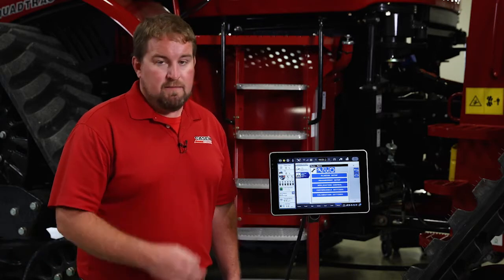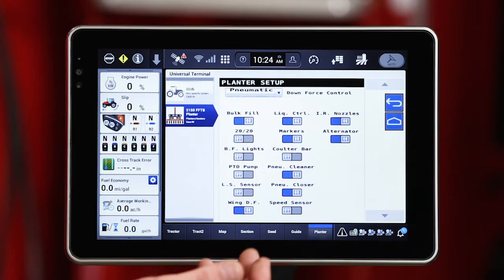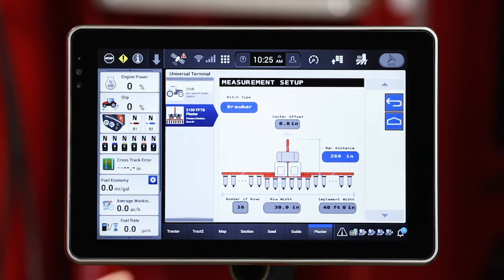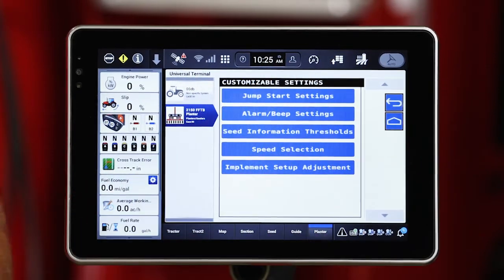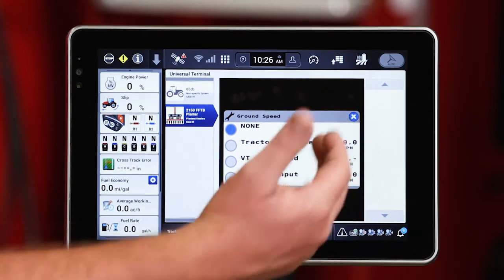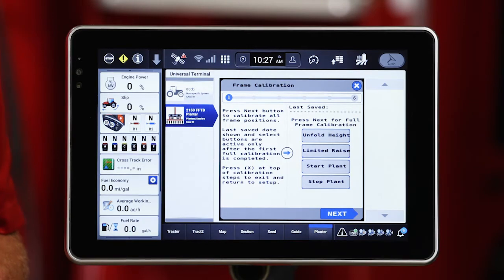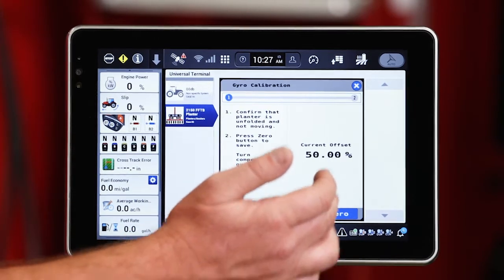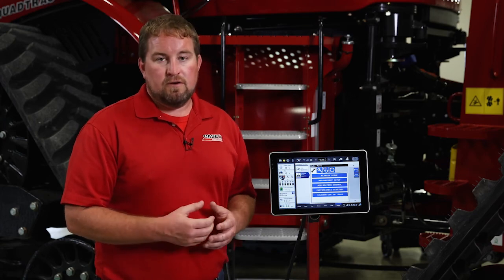Overview of the Setup Menu on a Pro 1200 Display, Connected to Early Riser 2000 Series Planter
Setup Menu overview on the AFS Pro 1200 display when connected to an Early Riser 2000 Series Planter